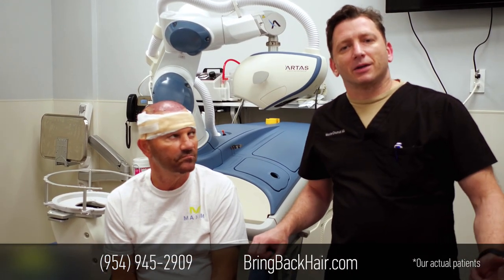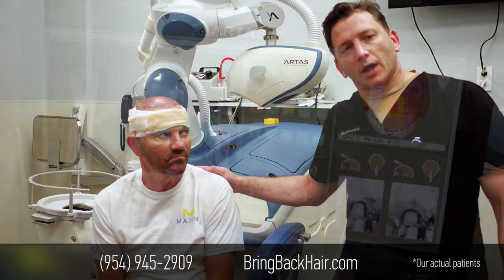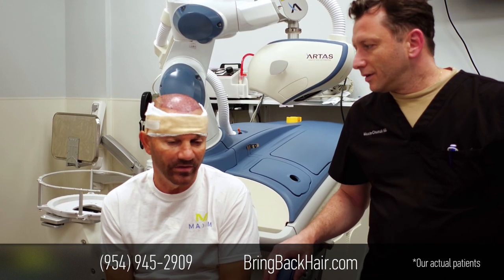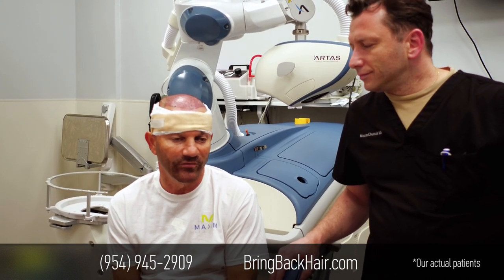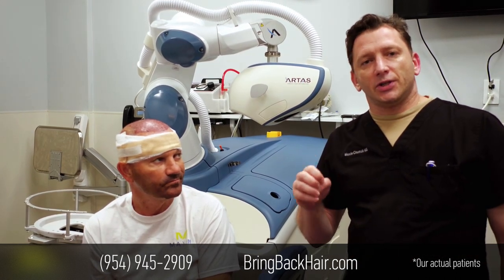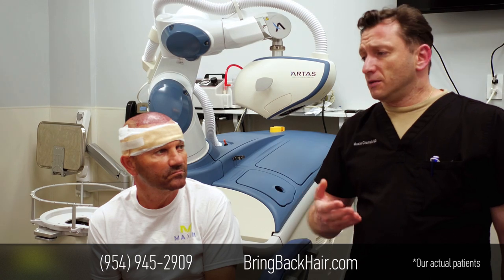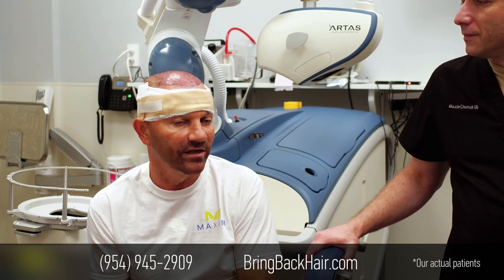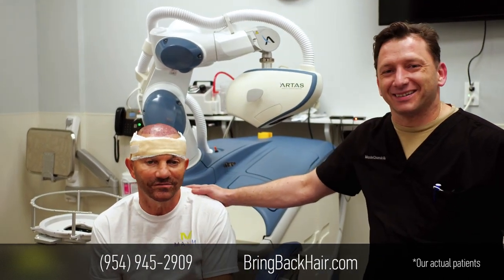Hair By Dr. Max, Restoration Center - Patient Testimonial